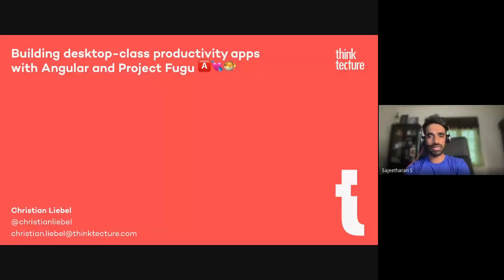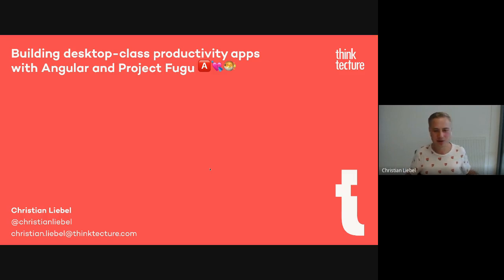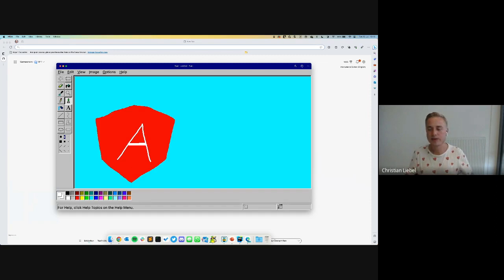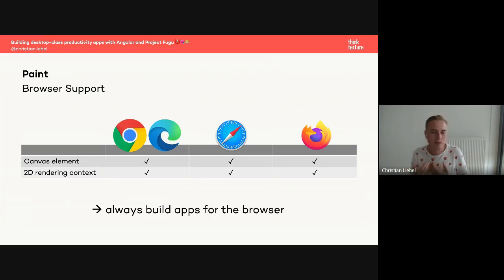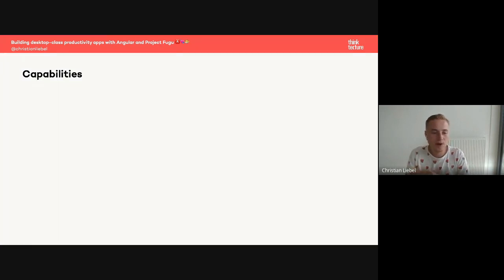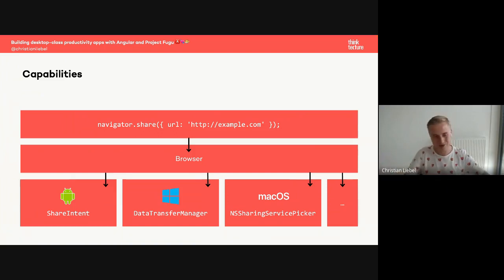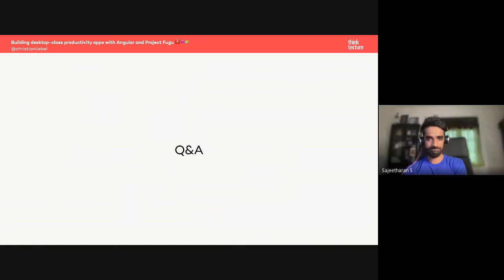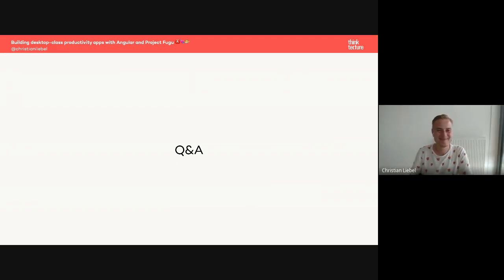Building Desktop-Class Productivity Apps with Angular and Project Fugu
Our collaboration with Ng Sri Lanka focused on the objectives of Progressive Web Apps (PWAs) and Project Fugu, which aim to enhance web applications with platform-specific features and capabilities.